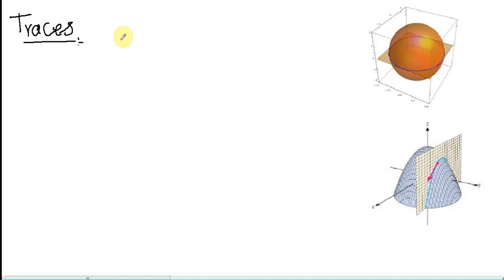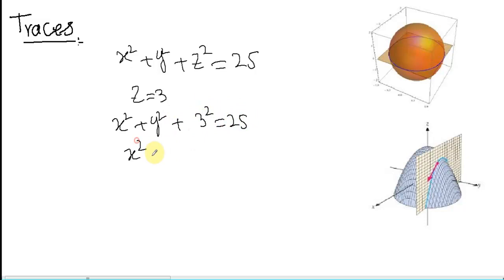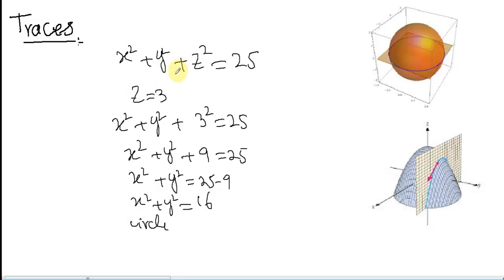MTH403 Lecture 32 Part 4 || Traces in Surfaces || Virtual University